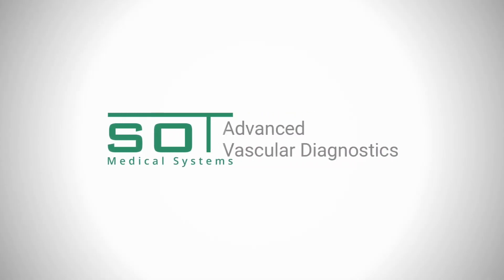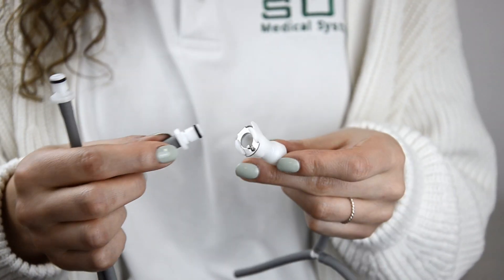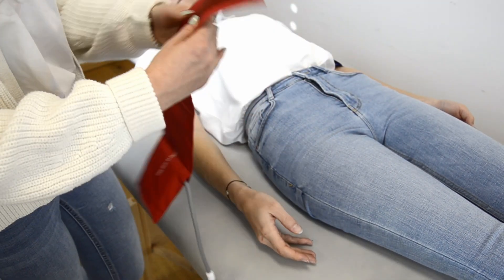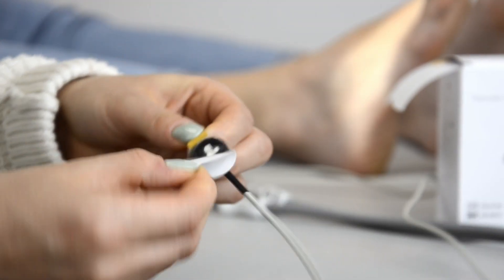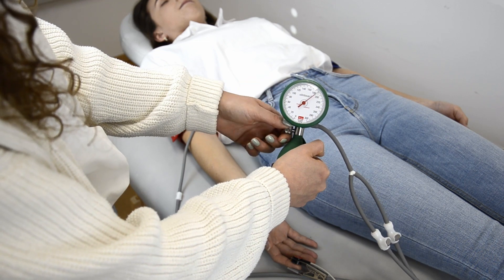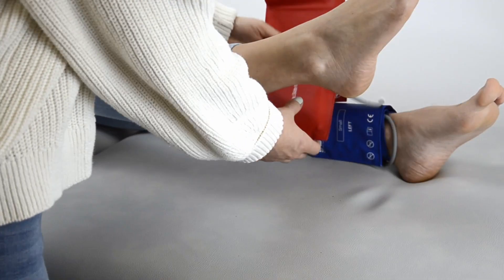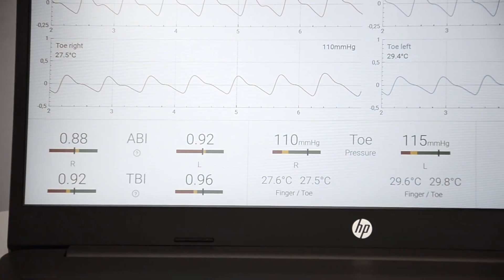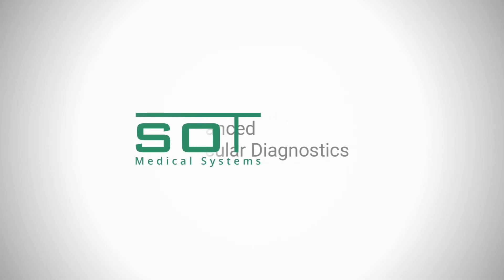AngE™ Basic ABI – Step by Step Guide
AngE Basic ABI is a 2-channel optical sensor combined with manual pressure cuffs for rapid and precise ABI and TBI tests by @SOTMedical

Apply optical sensors (PPG) and pressure cuffs (inflated with manometer) on all limbs to determine pressures and pulse waves. The ABI and TBI will be automatically calculated after the test.

Use the build-in comparison tool for Exercise Stress-Test to detect differences pre and post provocation.

Further supported applications and tests:
• Microcirculation on Toes and Fingers (Optical PVR)
• Comparison Pre- and Post Intervention
• Thoracic Outlet Syndrome (TOS)
• Raynaud's Syndrome including Skin Temperature
• Palmer Arch / Allen Test (Dialysis Shunt)

Optional Upgrade for:
• Chronic Venous Insufficiency (CVI) / Varicose Veins
with Venous Valve Test, Venous Outflow and Refill Time
• DICOM / HL7 Pacs-Interface